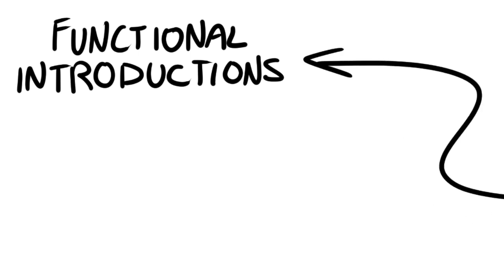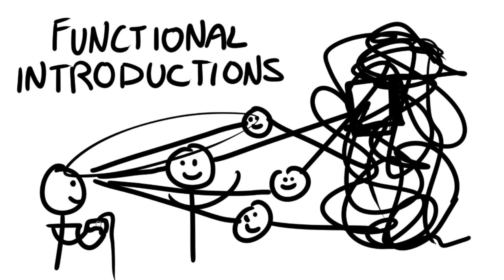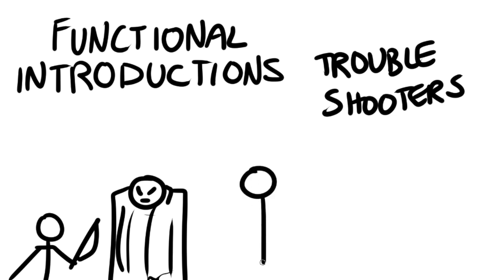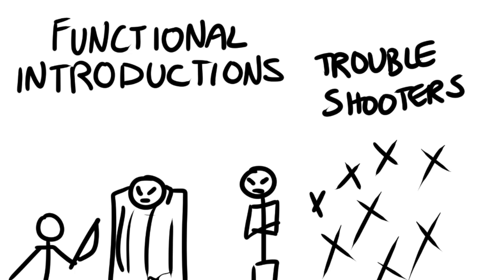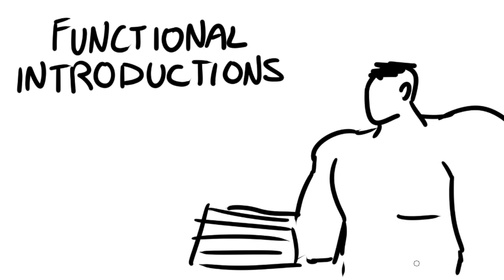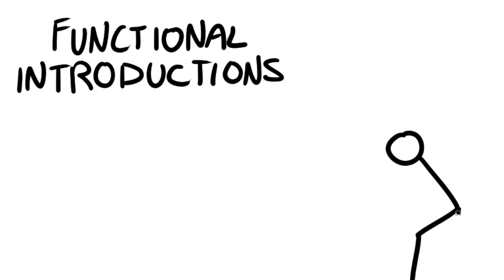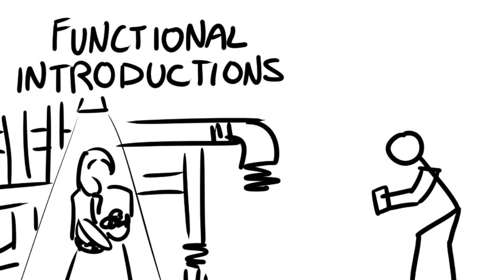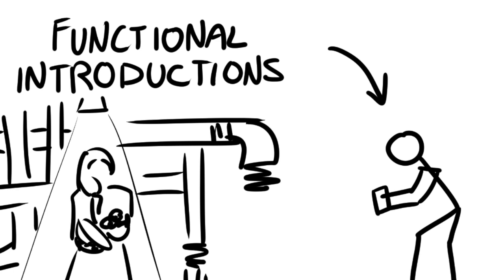Functional Character Introductions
Why do you need characters? Does your introduction work towards that? Let's talk about it.

Featuring FF7, Troubleshooter, and me.